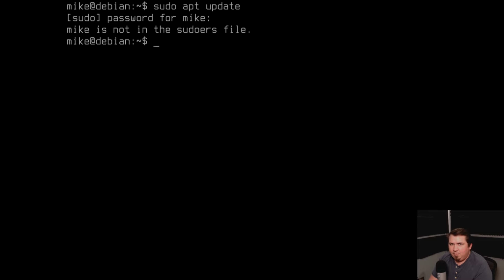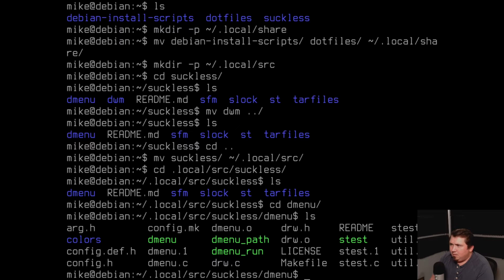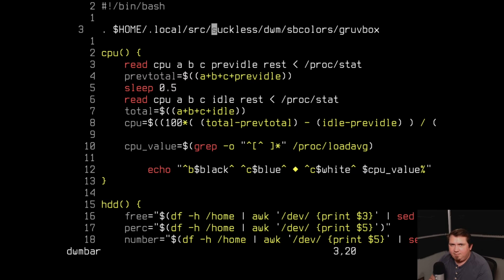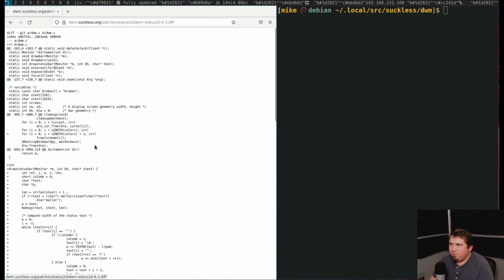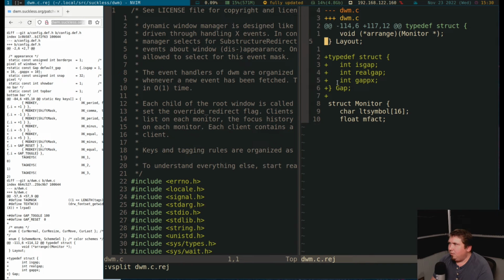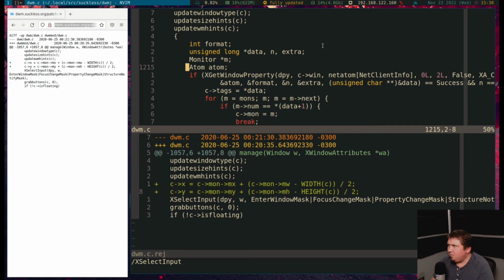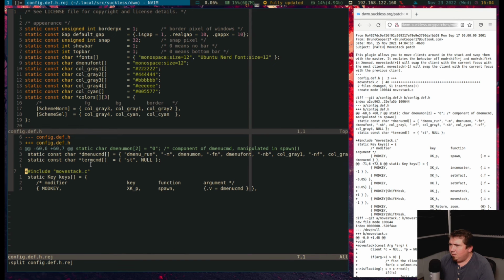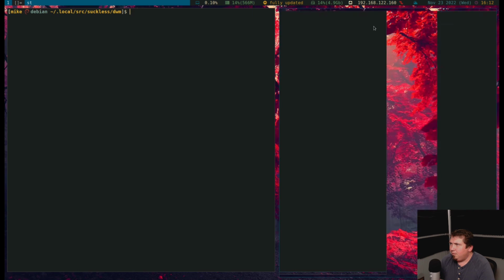Bloating up DWM 6.4 with 12 patches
GitLab

List of Patches
status2d
hide_vacant_tags
fakefullscreen
pertag
fullgaps-toggle
preserveonrestart
alwayscenter
movestack
bottomstack
cyclelayouts
doublepressquit

Software I use:
Brave     -- Web Browser
Firefox     -- Web Browser
Vim/Neovim     -- Text Editor